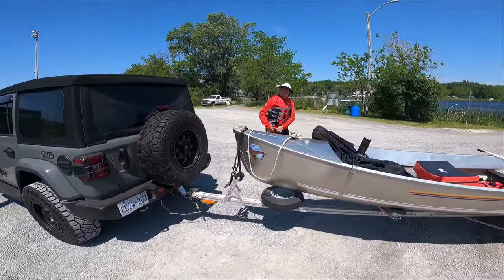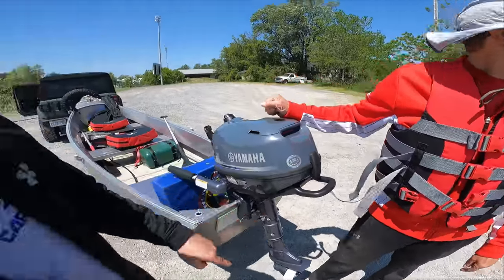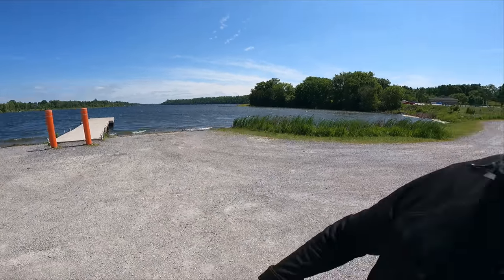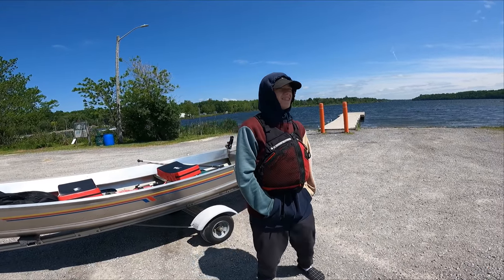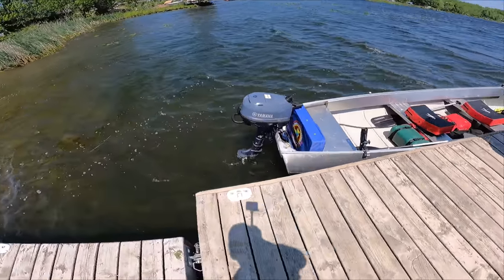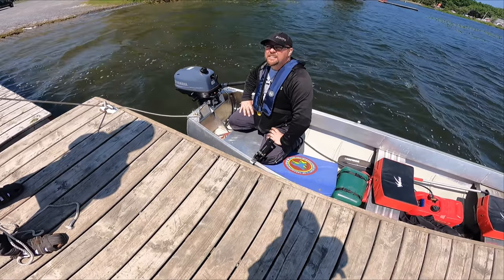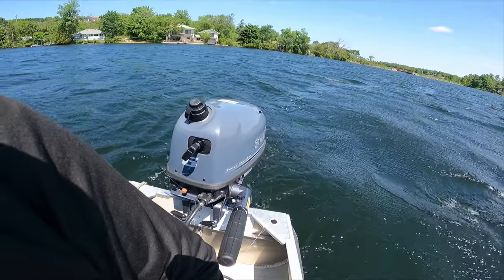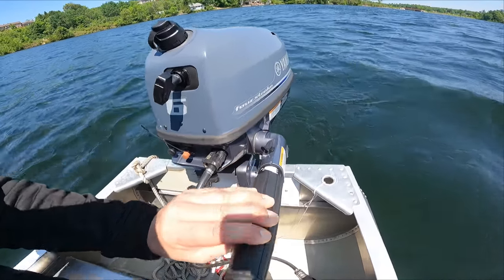Yamaha F6 outboard on Grumman Sport Boat Osprey canoe. Yamaha 6HP Portable OB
Maiden trip with the Grumman Sport Sport aka flat back canoe
Grumman Osprey sport boat with the Yamaha four stroke  F6 portable outboard

Lightweight, portable power: Weighing in as light as 60 pounds, these 139cc OHV single-cylinder four-stroke powerhouses offer a CDI ignition system, optimally balanced crankshaft, long-span mounting system, labyrinth exhaust and a host of other features for smooth, quiet power. They even have built-in carrying handles for true portability and convenience.

Gear and goods.
Quadlock handlebar mount
Quadlock mirror mount
Rotopax fuel caddy
Fuel bottle 30oz
Slim fitting handguards
Phat wide handguards
Ténéré 700 Screen protector
Ténéré 700side protector
Ténéré 700lowering kit
Ténéré 700 Dominator exhaust
Ténéré 700 skid plate
Sena 30k Single
Gopro hero 7 black
Gopro audio pack
Padded bike shorts
Hydration pack